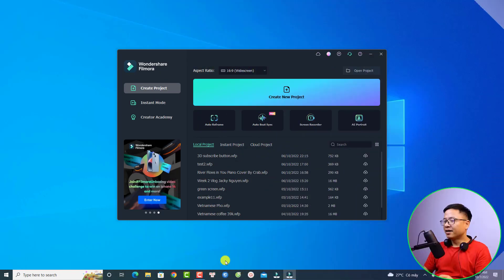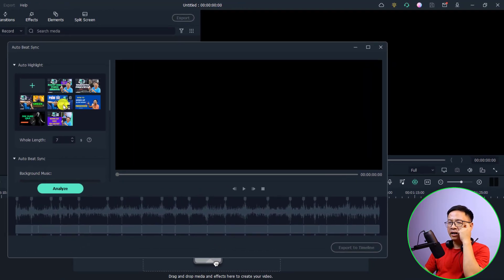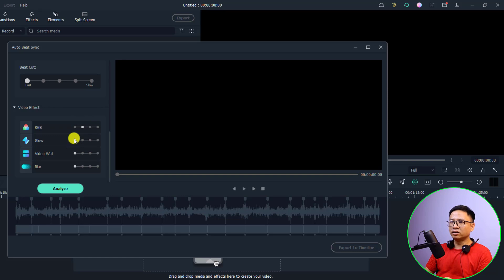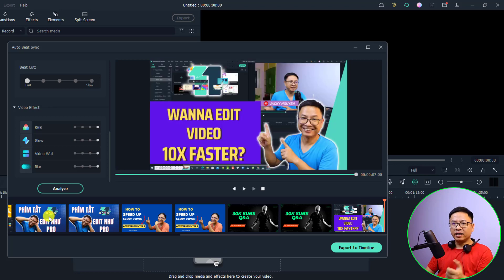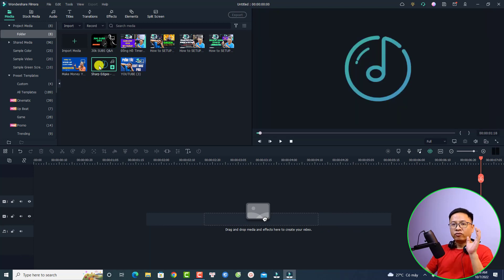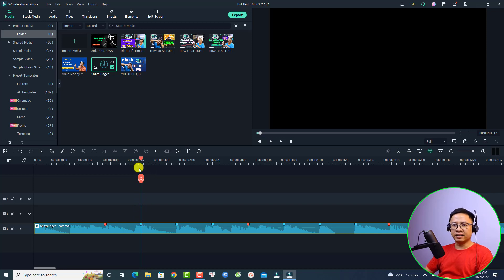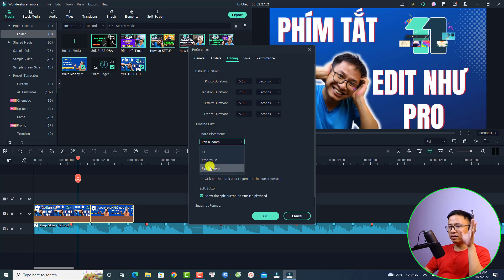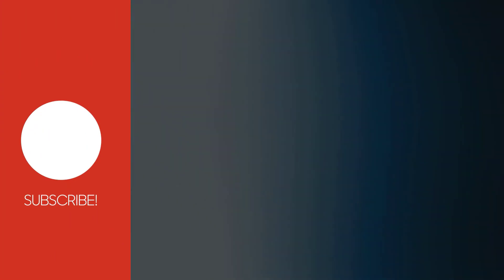3 Ways to Make video from Photos in Filmora 11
This video shows you how to make a video from photos using Filmora 11.